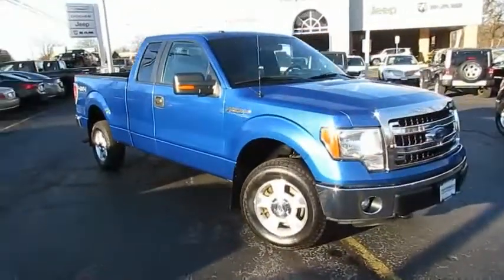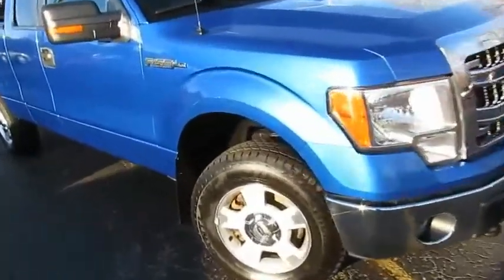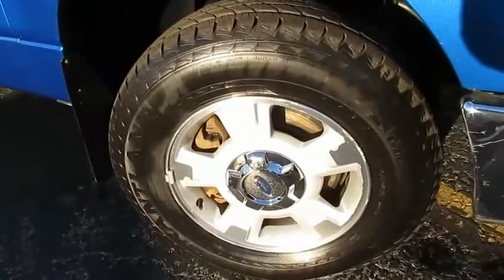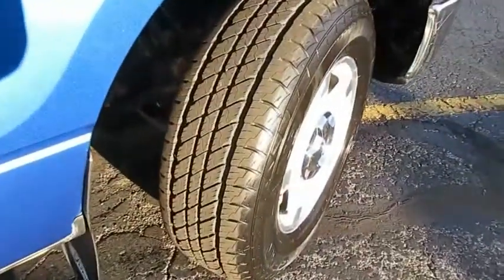2014 Ford F-150 EKE14971A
2014 FORD F-150 Delaware, OH
Stock# EKE14971A

CARFAX VERIFIED 1 OWNER!! *DESIRABLE FEATURES:* 4X4, MICROSOFT SYNC, KEYLESS ENTRY, and AWD.*SERVICE & MAINTENANCE COMPLETED:* Stock# EKE14971A FEATURES NO LESS THAN $700 IN PREVENTATIVE MAINTENANCE & SAFETY EQUIPMENT UPGRADES including the following items: Performed A Complete Inside & Out Vehicle Detail, Replaced Front Brake Pads, Performed A Comprehensive 125-point Inspection Along With An Oil & Filter Change, New Wipers & Tire Rotation, and Changed The Oil & Multi Point Inspection!This four wheel drive 2014 Ford F-150 XL features an impressive 5.0 l Engine with a Blue Flame Metallic Exterior with a Steel Gray Cloth Interior. With only 91,107 miles this 2014 Ford F-150 is your best buy in Delaware, OH.*TECHNOLOGY FEATURES:* This 2014 Ford F-150 in Delaware,OH Includes: Steering Wheel Audio Controls, an Anti Theft System, an AM/FM Stereo, an MP3 Compatible Radio, and a Single-Disc CD Player*STOCK# EKE14971A PRICED BELOW MARKET RETAIL VALUE!* Performance Chrysler Jeep Dodge Ram has this 2014 Ford F-150 XL ready for a quick sale today. Don t forget Performance Chrysler Jeep Dodge Ram Delaware will buy or trade for your car, truck, SUV, van, motorcycle and/or ATV!*DEALER CONTACT INFO:* Call Performance Chrysler Jeep Dodge Ram today at * TO SCHEDULE YOUR TEST DRIVE* of this 2014 Ford F-150 XL! Performance Chrysler Jeep Dodge Ram of Delaware serves Delaware, Westerville & Marion OH. You can also visit us at, 2815 Stratford Rd Delaware OH, 43015 to check it out in person!*MECHANICAL FEATURES:* Scores 19.0 Highway MPG and 14.0 City MPG! This Ford F-150 comes Factory equipped with an impressive 5.0 l engine, an automatic transmission. Other Installed Mechanical Features Include Power Windows, Power Mirrors, a Spare Tire (Full Size), Traction Control, Front Tow Hooks, a Tire Pressure Monitoring System, Disc Brakes, Intermittent Wipers, Variable Speed Intermittent Wipers, a Tachometer, and Power Steering*INTERIOR OPTIONS:* Delaware, Westerville & Marysville used car shoppers are lighting up the phones at our Georgesville, OH dealership over these interior options: an Overhead Console, a Compass, an Adjustable Steering Wheel, a Bench Seat (Split), Vinyl Interior, Illuminated entry, Air Conditioning, a Pass-Through Rear Seat, a Tilt Steering Wheel, a Split Folding Rear Seat, a Bench Seat, and Vanity Mirrors*SAFETY OPTIONS:* Whether steering your way to work in Westerville or soccer practice in Scioto County, you'll enjoy peace of mind with the following safety equipment options: Electronic Stability Control, Occupant sensing airbag, a Drivers Air Bag, Delay-off headlights, Anti-Lock Brakes, a Rear Head Air Bag, Overhead airbag, a Passenger Air Bag Sensor, a Front Head Air Bag, a Front Side Air Bags, and a Passenger Air Bag